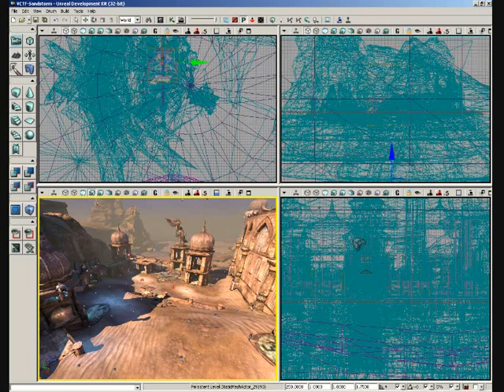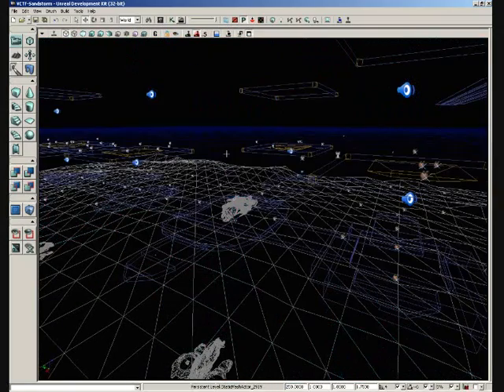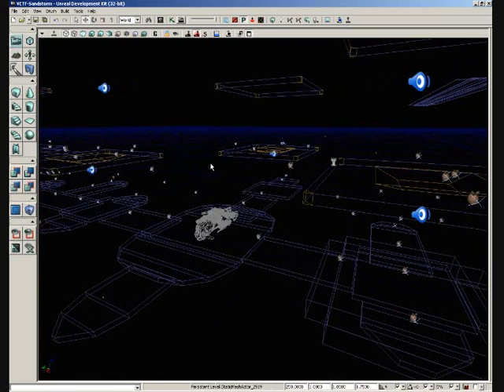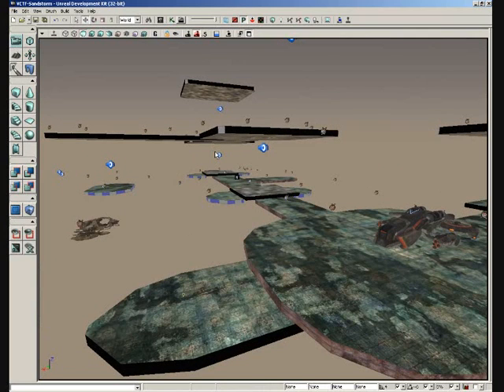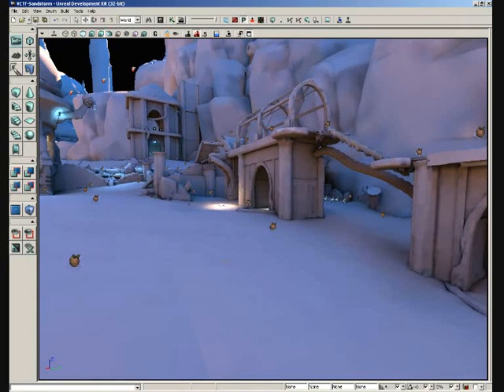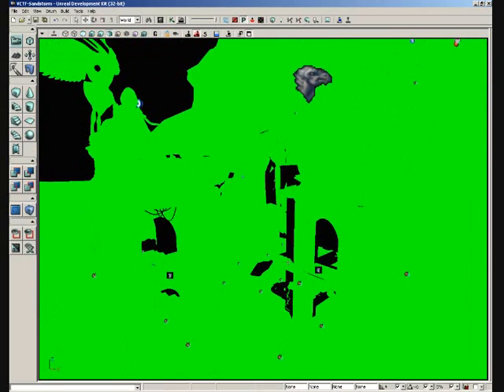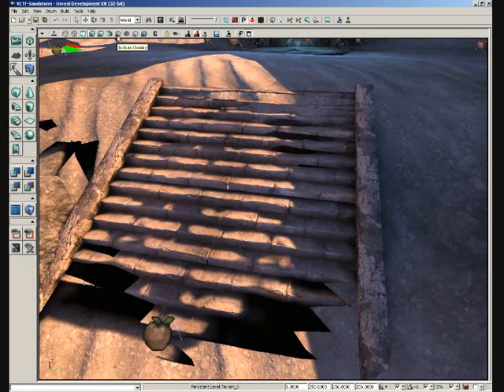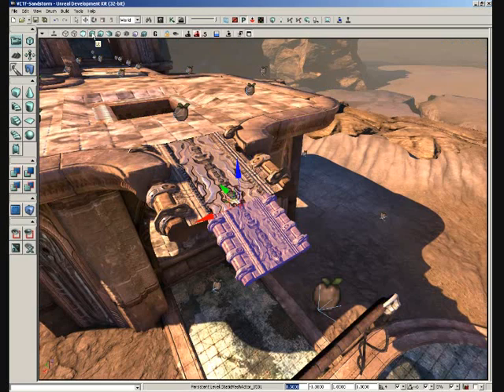User Interface Viewports - View Modes Part 1 of 2